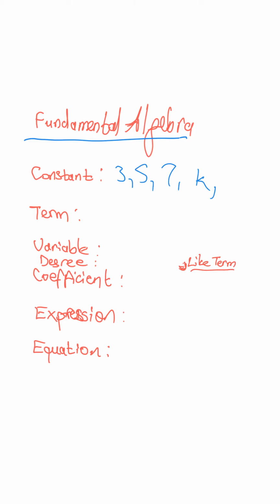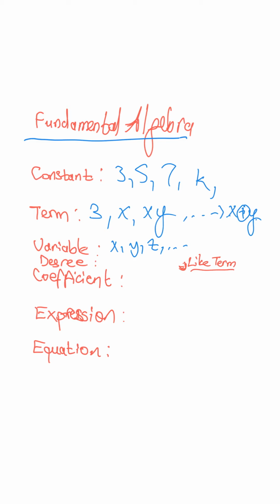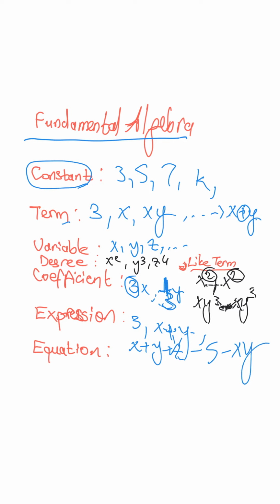Fundamental Algebra Part 1